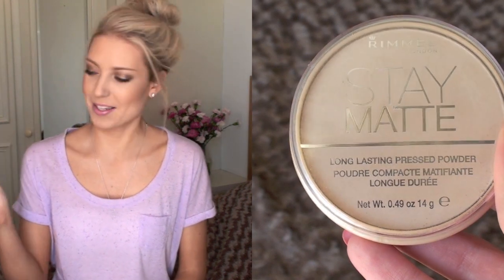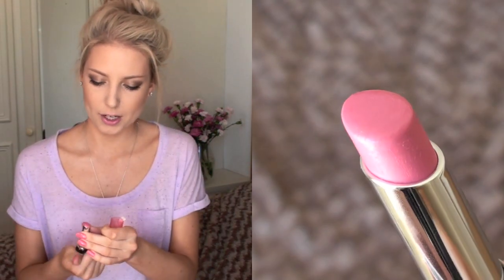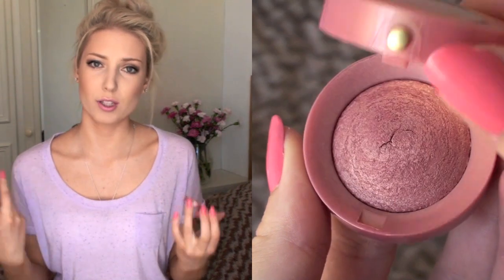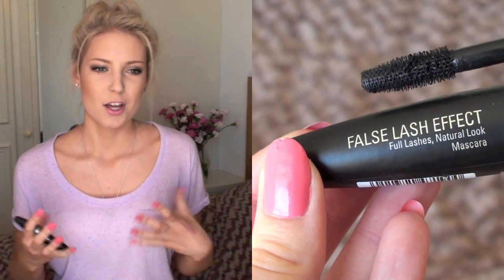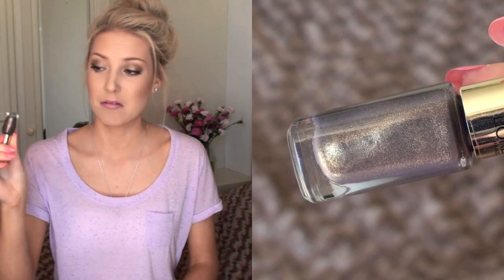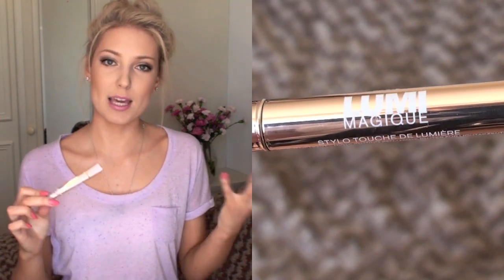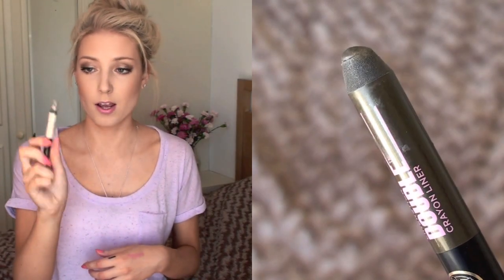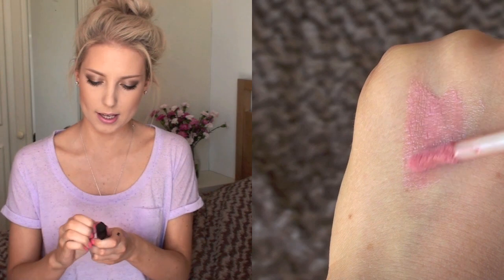♡ My Top 10 Drugstore Makeup Products!! ♡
Check out their videos!!